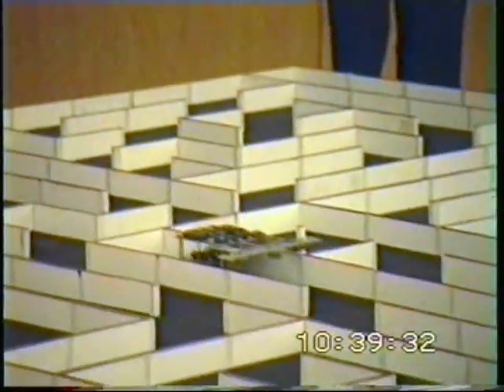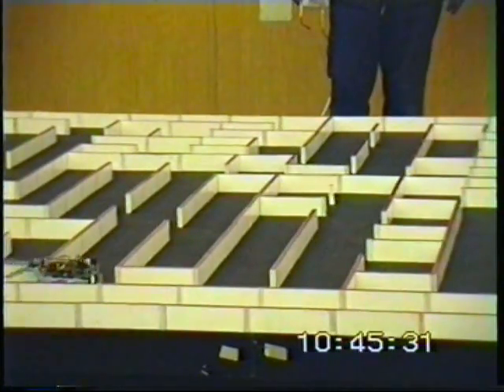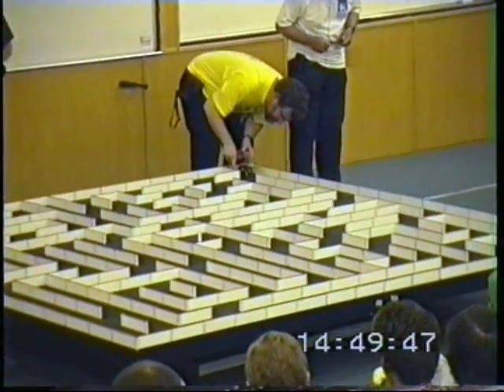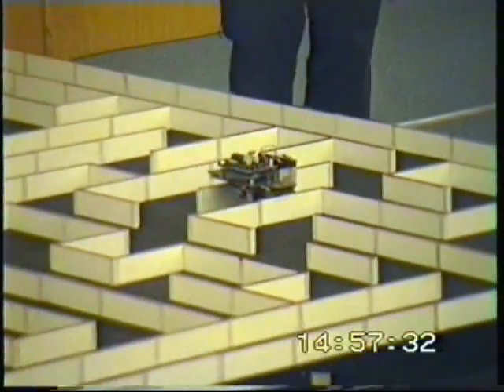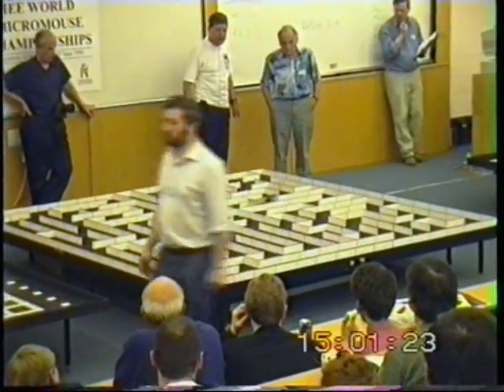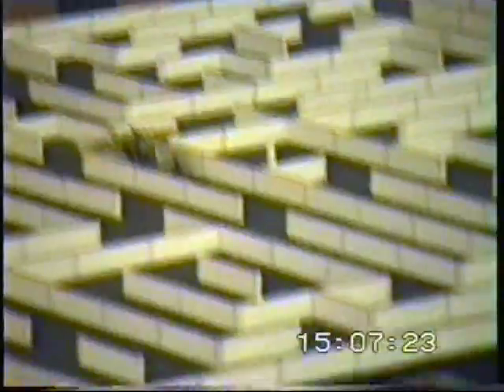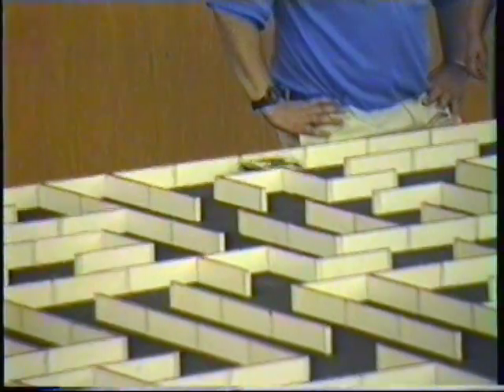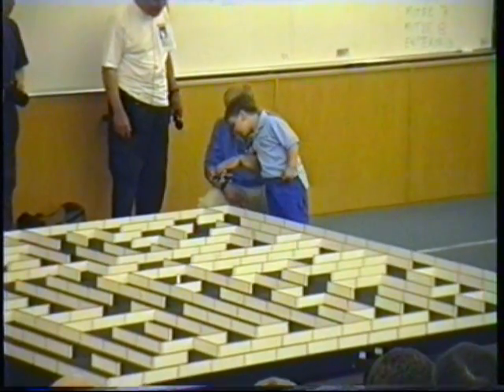UK Micromouse 1998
More Vintage video of the UK Micromouse final this time from from 1998 in Manchester
If anyone has information about any of the mice feathered here or any old video footage of the contests we would be interested to hear from you!